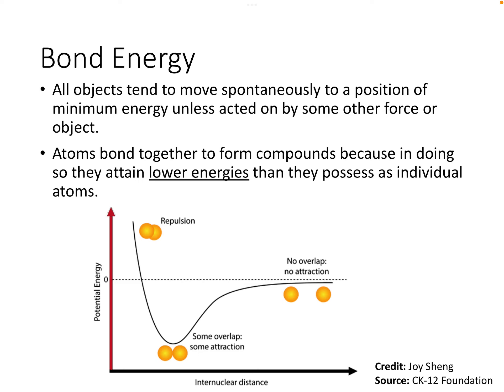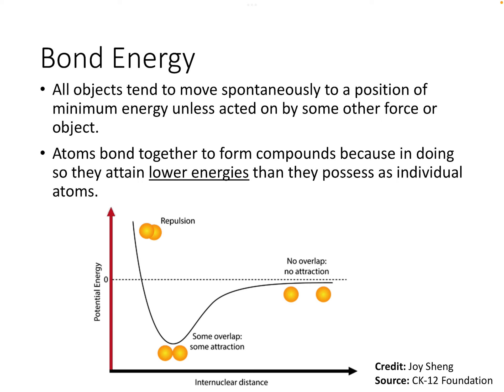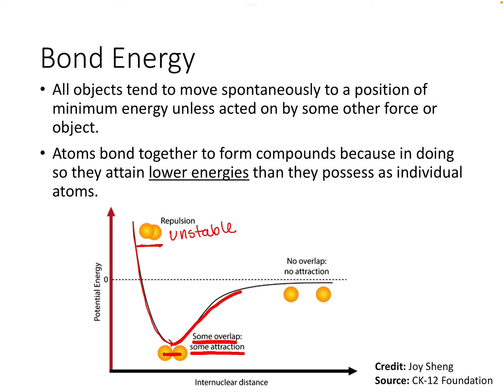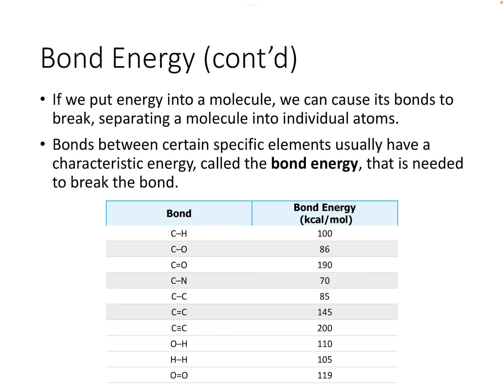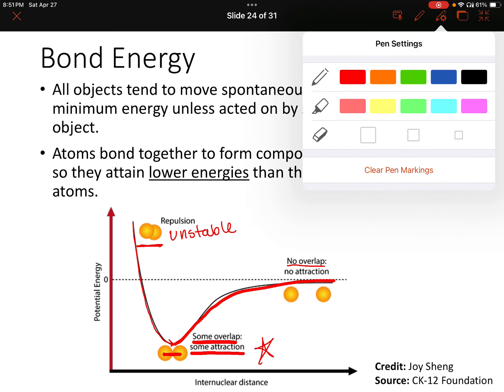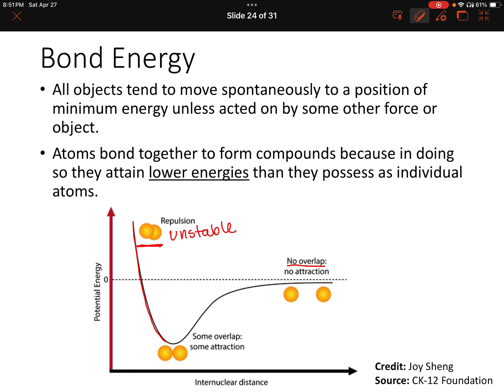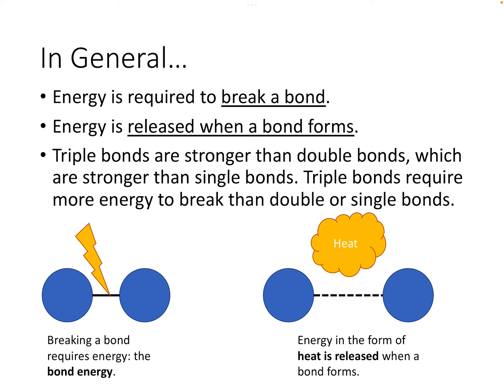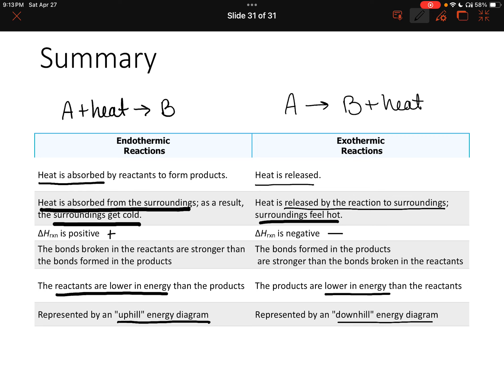Chapter 7 Video 4